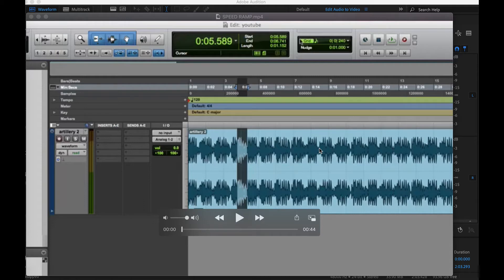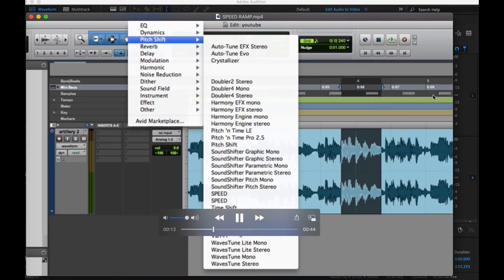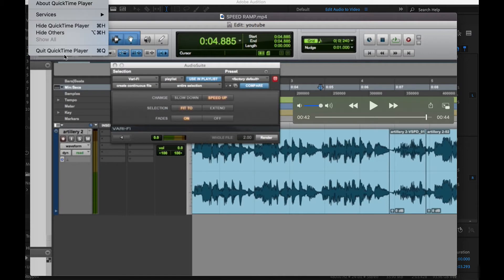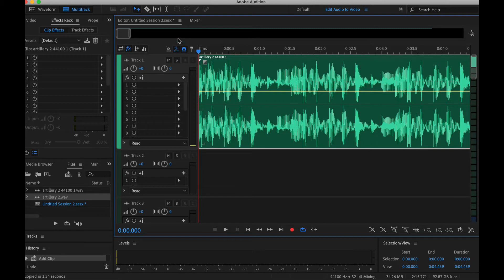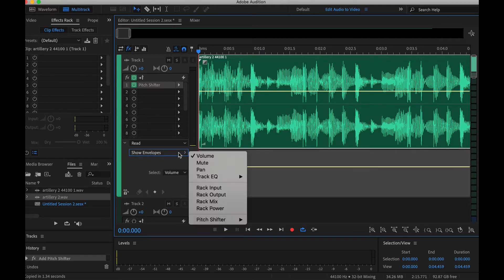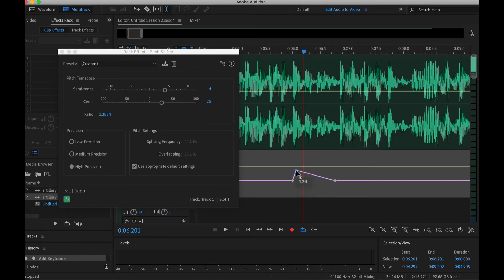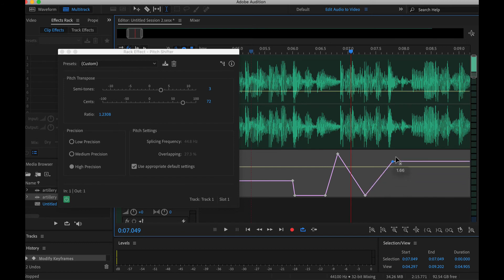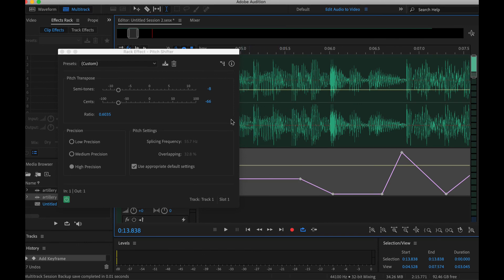Pitch Bend Effect In Adobe Audition